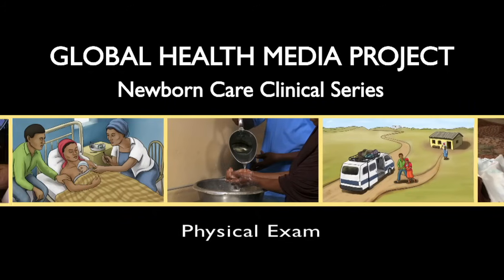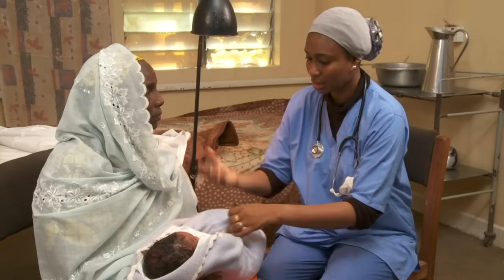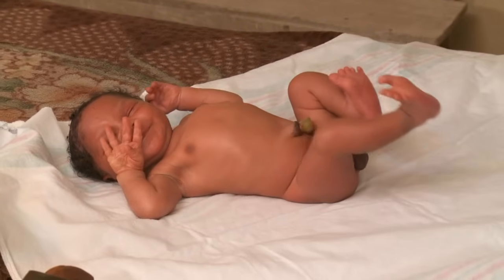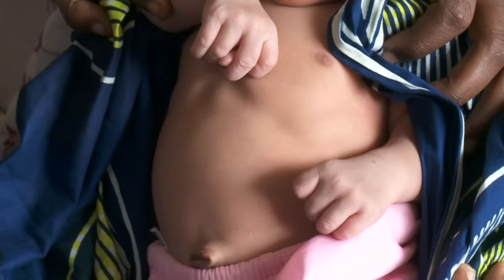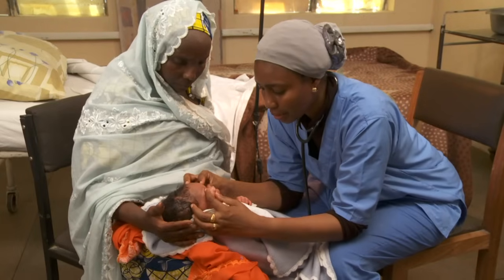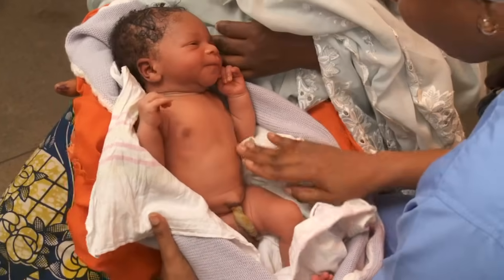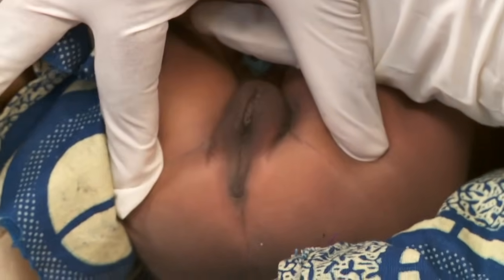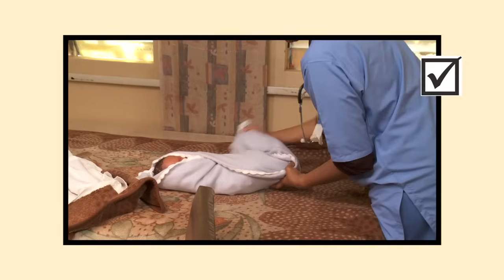Newborn Physical Exam - Newborn Care Series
This film demonstrates a newborn physical exam. It shows 3 parts: observation, vital signs, and the head to toe exam. It also shows normal variations and abnormal findings.

The intended audience is frontline health workers in the developing world. This video was produced by Global Health Media Project with support from USAID/MCHIP.